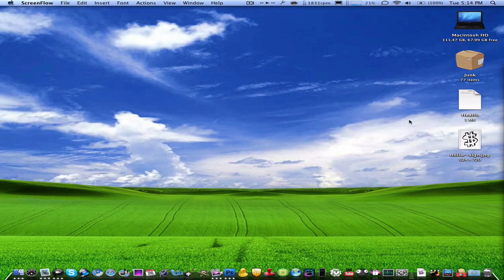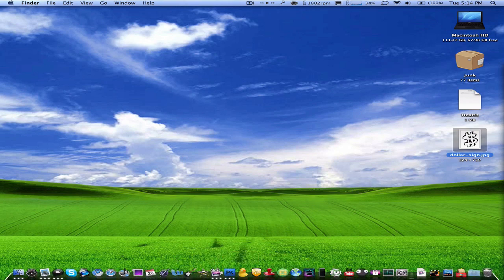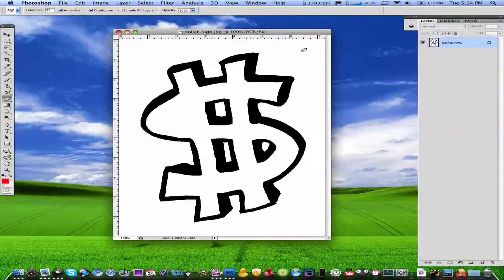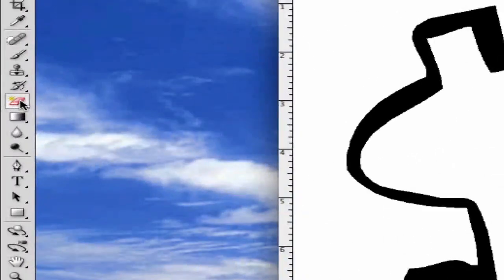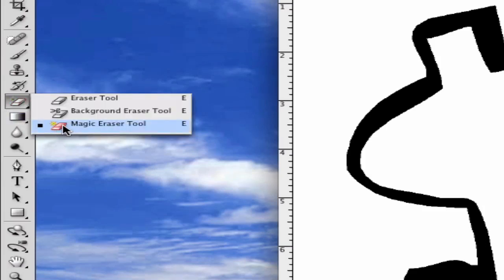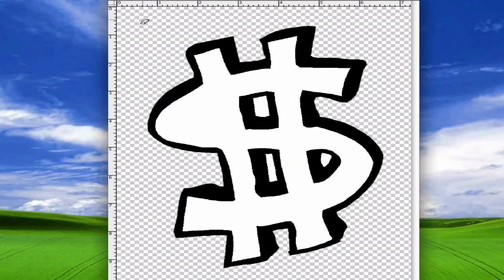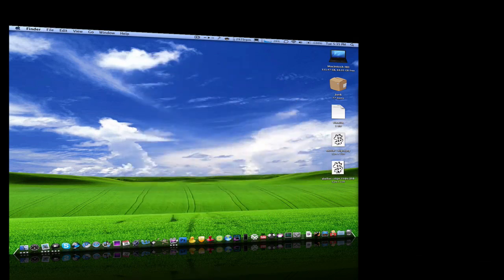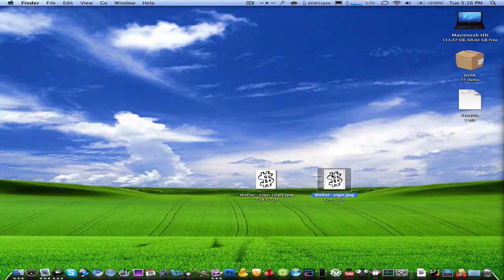How to: Make Background of Image Transparent in Photoshop CS4